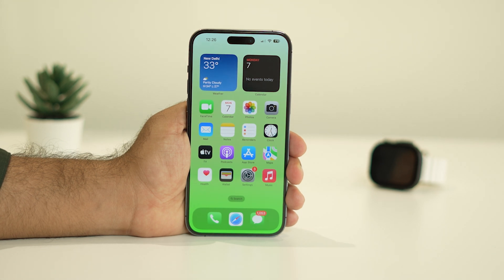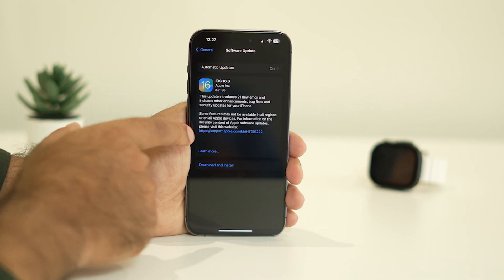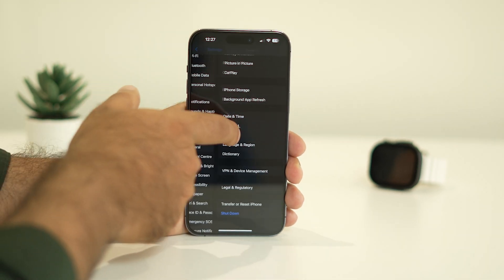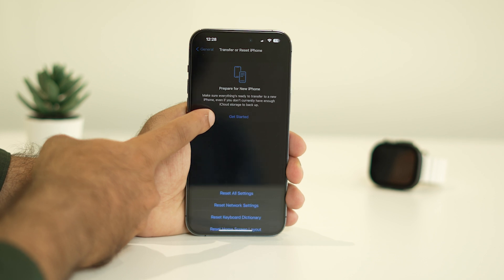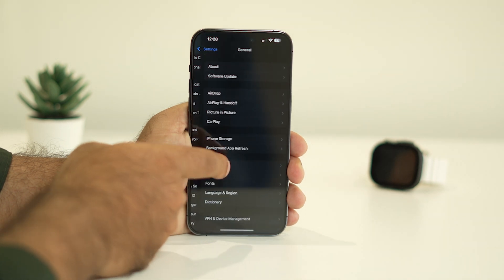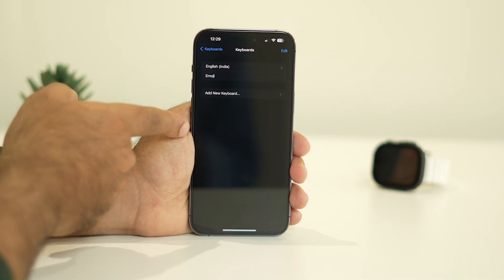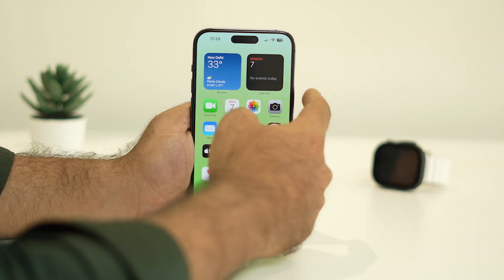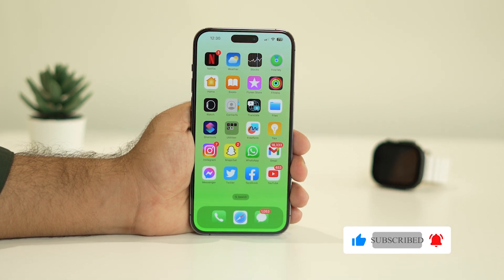How to Fix iPhone 14 Pro and 14 Pro Max Keyboard Not Working or Showing Up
There is no doubt that the iPhone 14 Pro and 14 Pro Max are some of the latest and most advanced smartphones available on the market. You get a variety of features, including a state-of-the-art keyboard designed to make your life easier. There are times, however, when the keyboard won't work or won't appear when you need it. Although this can be frustrating, there are several ways to fix it. Here, we'll discuss the different reasons your iPhone 14 Pro or 14 Pro Max keyboard may not be working. You will also receive step-by-step instructions on resolving this issue so you can use your phone as soon as possible.

CHAPTERS IN THIS VIDEO :
0:00-INTRO
0:31-UPDATE SOFTWARE
1:13-RESTART YOUR IPHONE
1:56-RESET ALL SETTINGS
2:34-CHANGE KEYBOARD SETTINGS
3:03-DELETE THIRDPARTY KEYBOARD
3:21-FORCE RESTART
4:00-CONCLUSION

THIS VIDEO ALSO ANSWER FOLLOWING QUESTION :
How to fix keyboard not working on iPhone 14 pro max
How to Fix keyboard not working on iPhone 14 pro
How to Fix Keyboard not working on iPhone